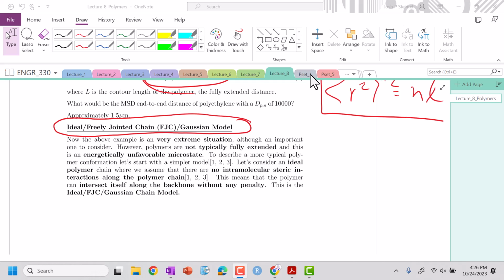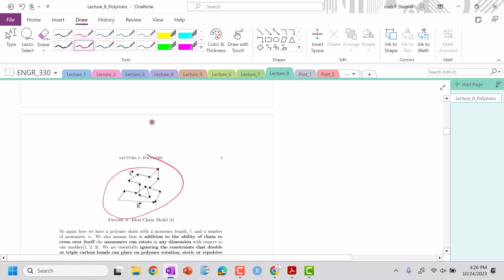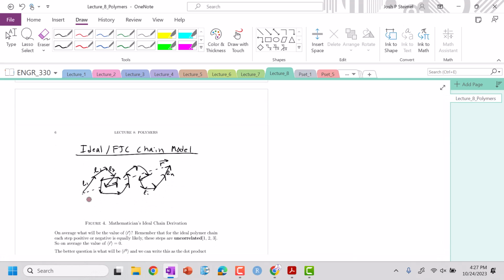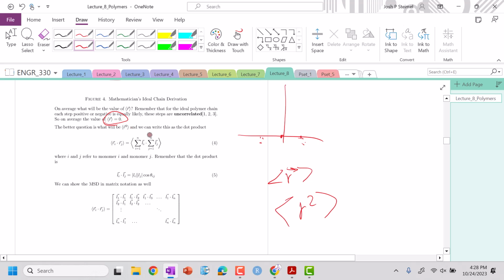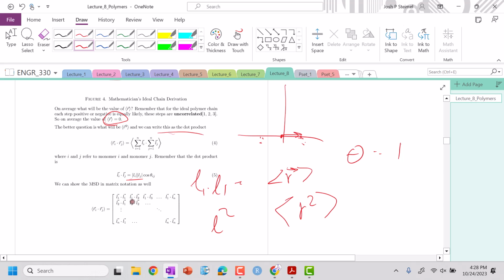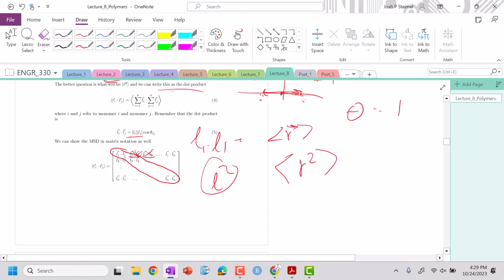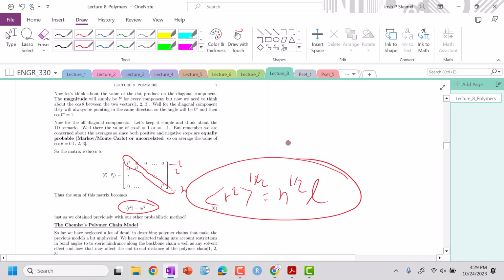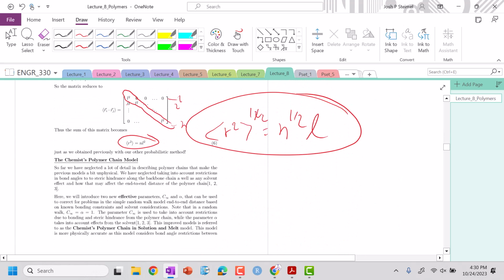Lecture 8: Freely Jointed Chain Model and Mathematician's Ideal Chain Model